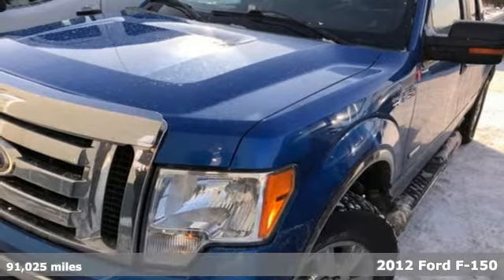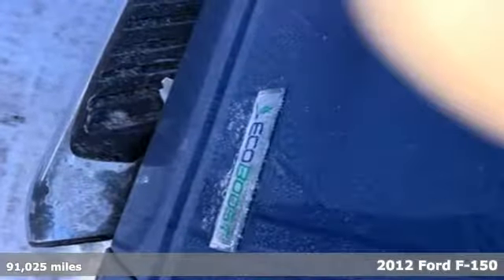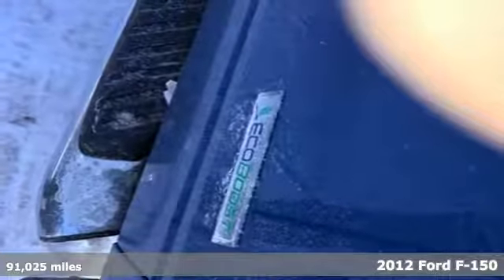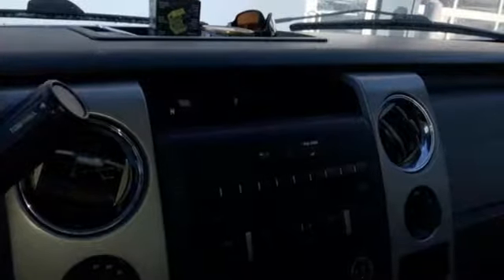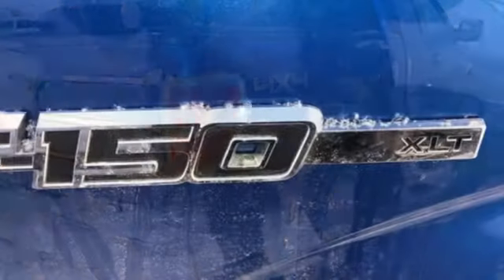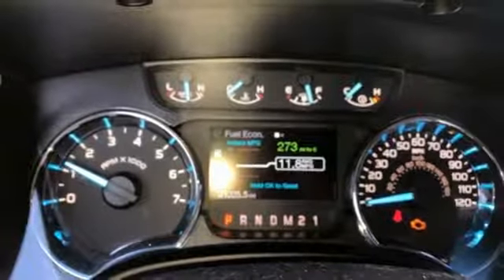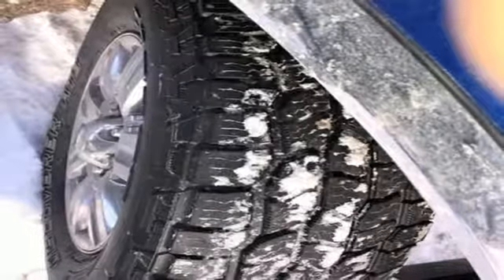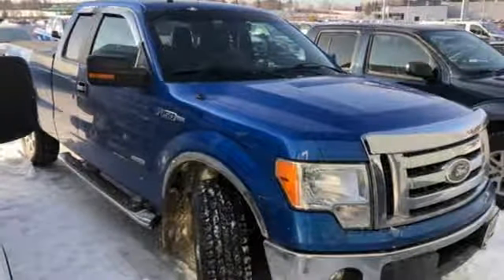Used 2012 Ford F-150 Wausau, WI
Year: 2012
Make: Ford
Model: F-150
Trim: XLT
Engine: EcoBoost 3.5L V6 GTDi DOHC 24V Twin Turbocharged
Transmission: 6-Speed Automatic Electronic
Color: Blue
Interior: Steel Gray
Mileage: 91025
Stock #: Z1546A
VIN: 1FTFX1ET5CFC20590

Address:
2727 North 20th Ave